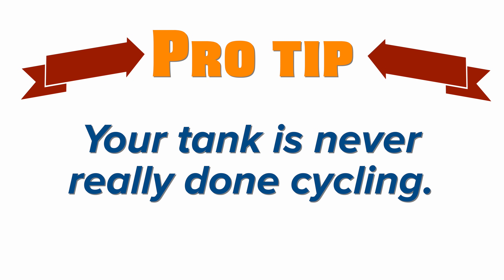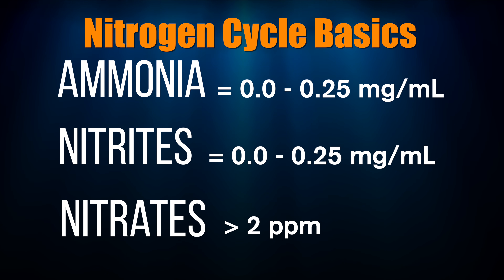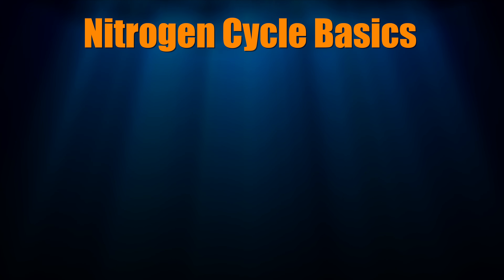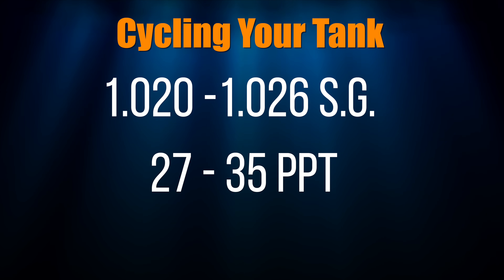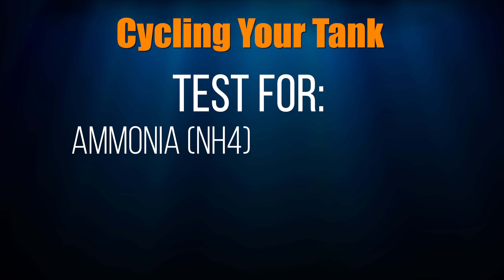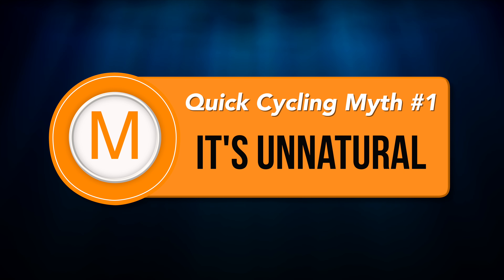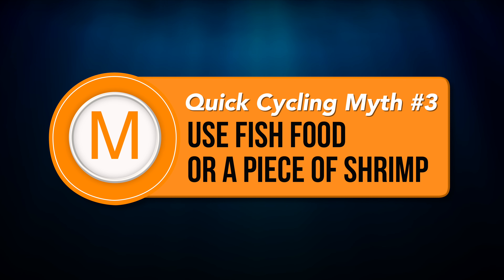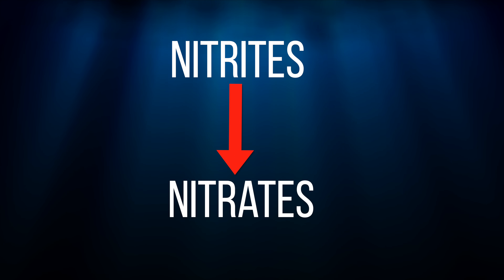QUICK CYCLING Your Fish Tank 24-48 Hours - Saltwater Aquarium Budget Build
It's time to cycle your aquarium and get it ready for your first fish.  In this video we walk you through the process of quick cycling.  Quick cycling is cycling your aquarium using a pre-bottled beneficial bacteria like Fritz Turbo Start or Dr Tim's One and Only.  Sit back and Relax.
❤  Pro Tip
1. Your Tank is Never Done Cycling, it is always Cycling to some degree.

❤  Myth's Busted
1. Bacterial in a Bottle is Unnatural -  The bacteria in the bottle naturally occurs in an aquarium, it can't possibly be unnatural.
2. The bacteria in a bottle made my aquarium cloudy - It wasn't the bacteria in the bottles's fault, it cannot grow fast enough to even do it.  That's heterotrophic bacteria, seen when slow cycling.
3. Using Fish Food & Shrimp to cycle will only slow down the process, don't waster your time.
4.  Nitrite may always show zero.  It converts to nitrate fast, you may not catch it in a test.